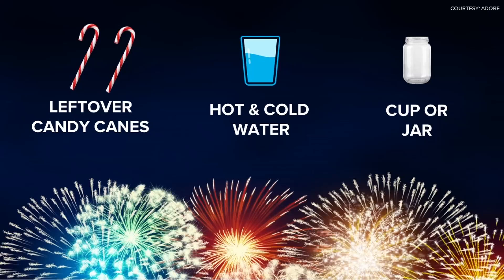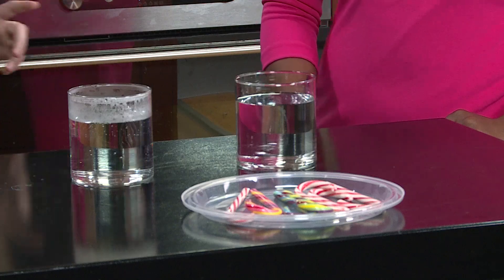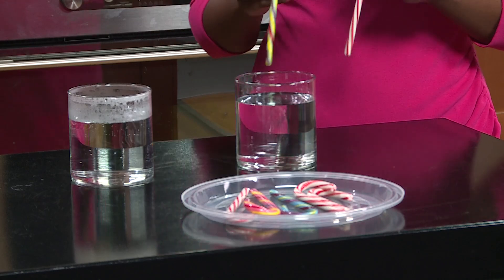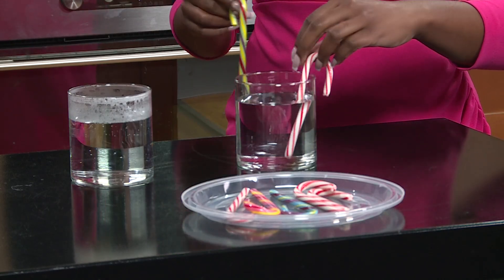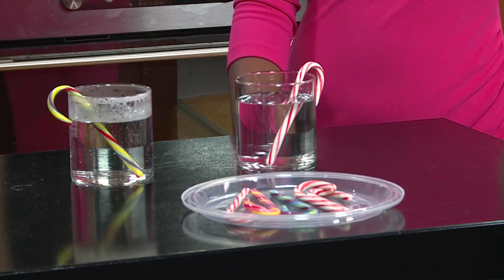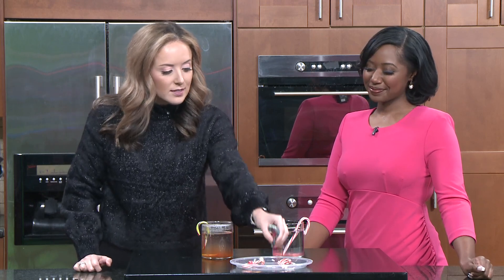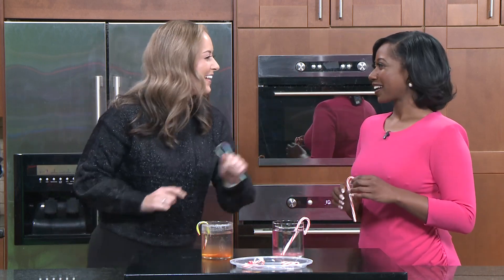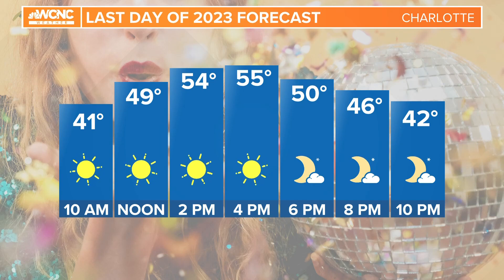Science Sunday: Dissolving candy canes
Teach kids about solubility of substances in water in this month's Science Sunday!